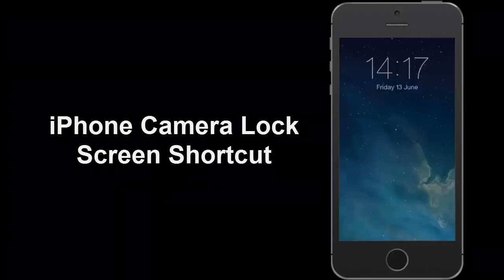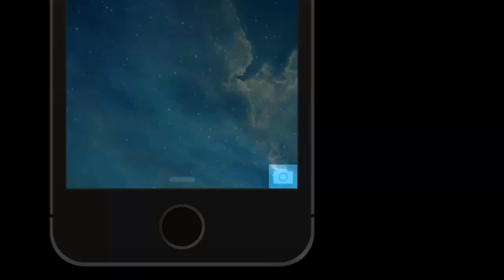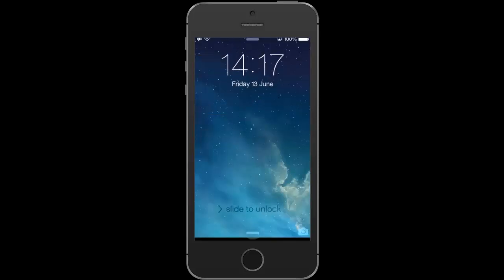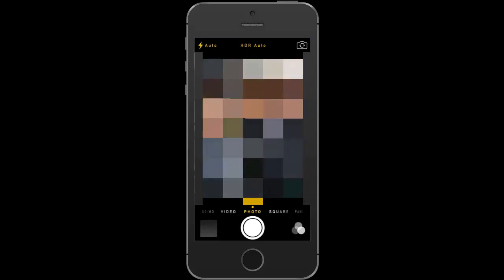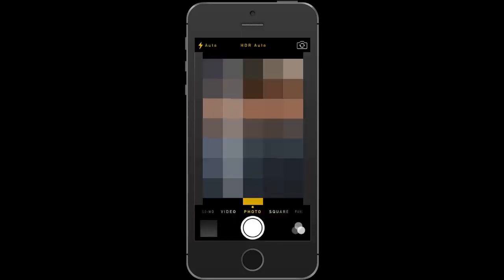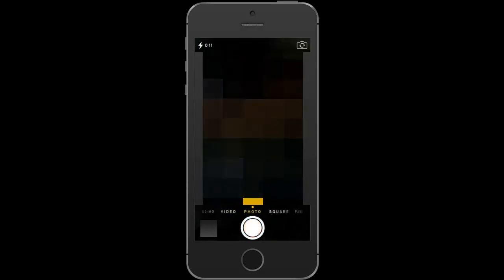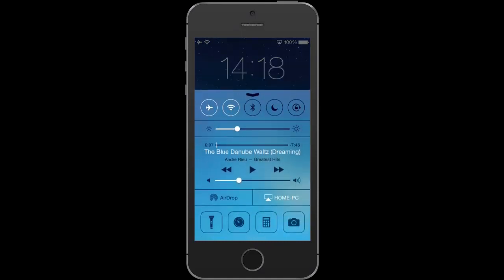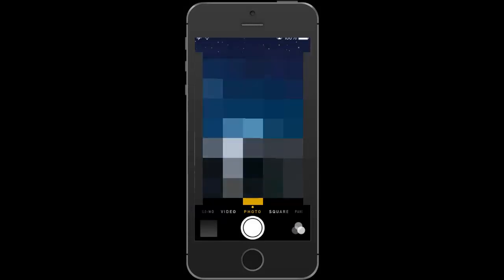iPhone Camera Lock Screen Shortcut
Learn how to access your iPhone's Camera directly from the Lock Screen menu. This video shows 2 possible shortcuts.

Additional Tags:
iPhone Camera Shortcut
iOS Camera Shortcut
Camera Lock Screen
Camera Lock Screen Shortcut
Shortcut iPhone Camera
Shortcut Camera Lock Screen
iPhone Camera Lock Screen
Lock Screen iPhone Camera
Camera iPhone Lock Screen
iPhone Camera Screen Lock
Screen Lock iPhone Camera
Screen Lock Camera Shortcut